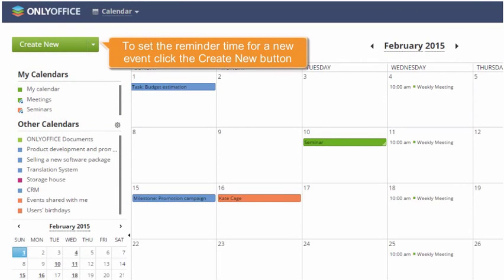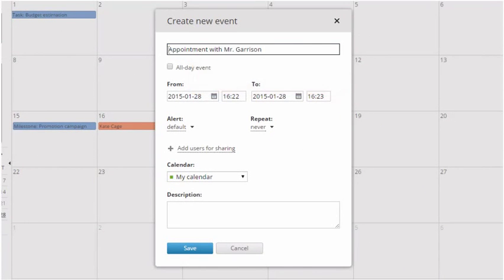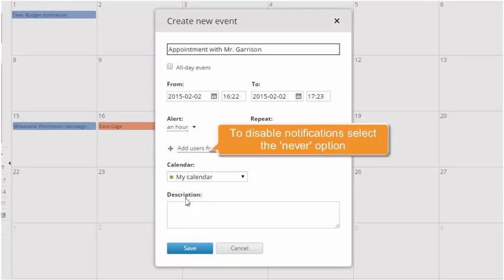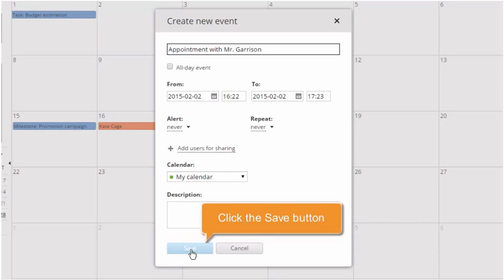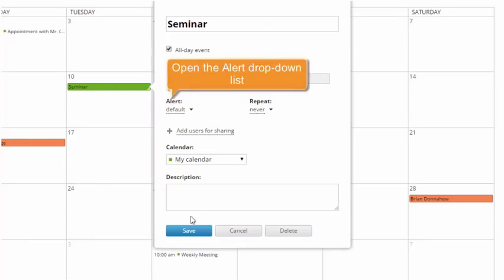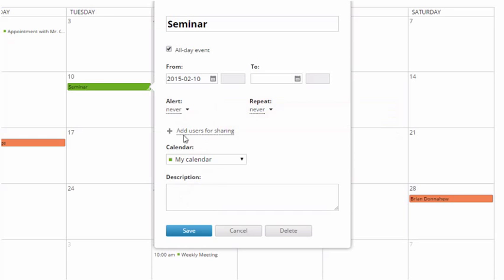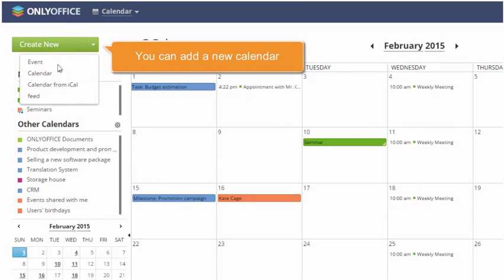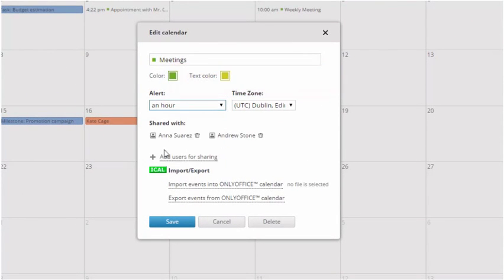How to set or remove an event reminder?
You can receive reminders about upcoming events according to the reminder settings specified for a particular event or all calendar. Learn how to do it in a few clicks!